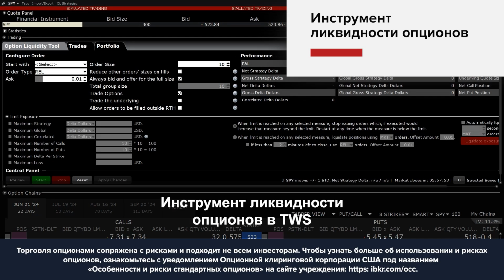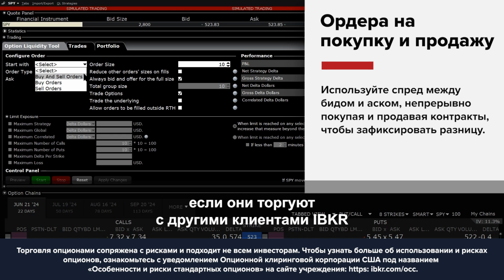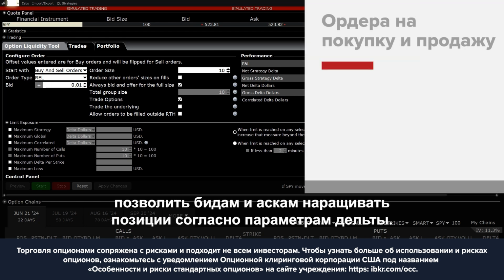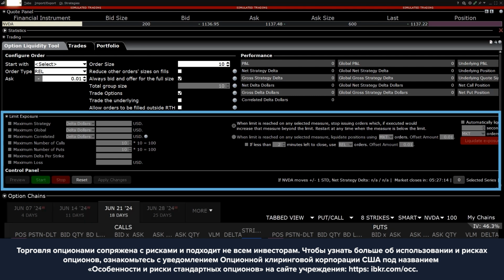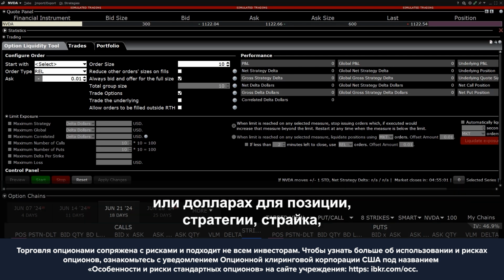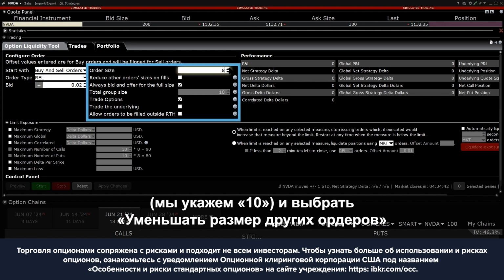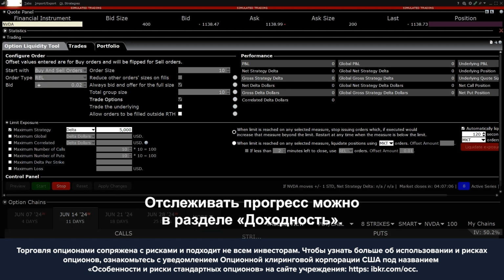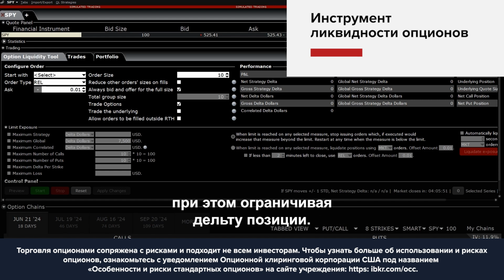Инструмент ликвидности опционов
В инструменте ликвидности опционов в TWS можно размещать биды и предложения с разными страйками на площадке IBUSOPT. IBUSOPT позволяет добавить ликвидность и торговать за счет розничных ордеров в Interactive Brokers.